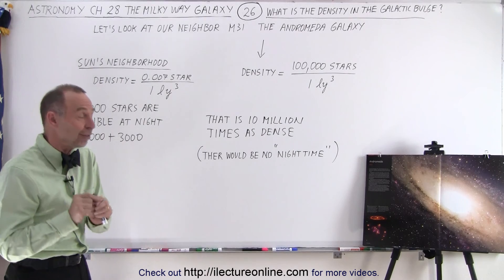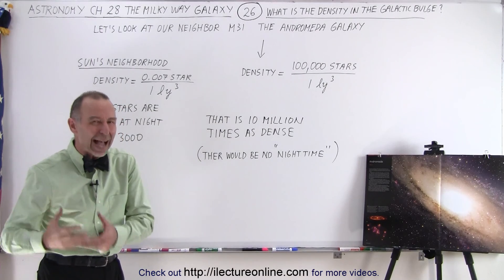Astronomy - Ch. 28: The Milky Way (26 of 27) What is the Density of the Galactic Bulge?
We will learn what kind of stars are the most and least abundance in our universe.